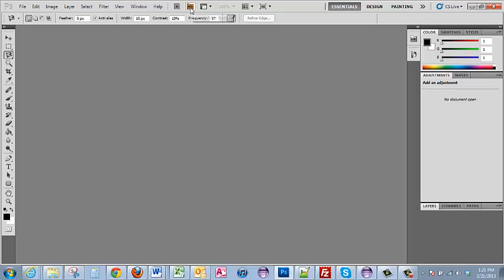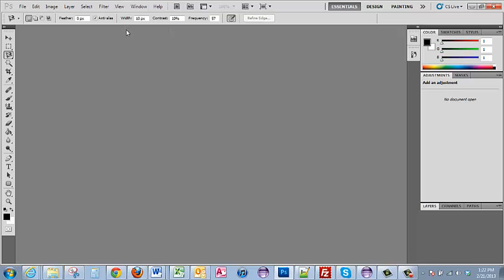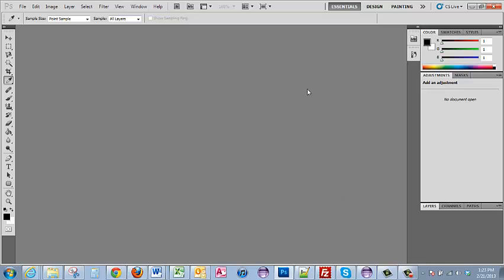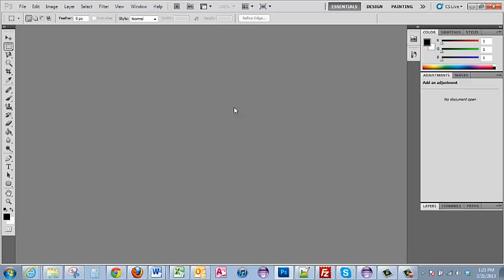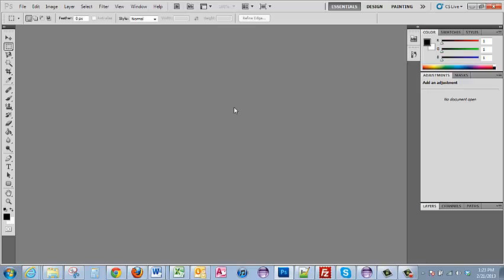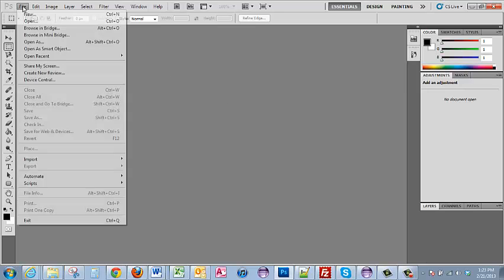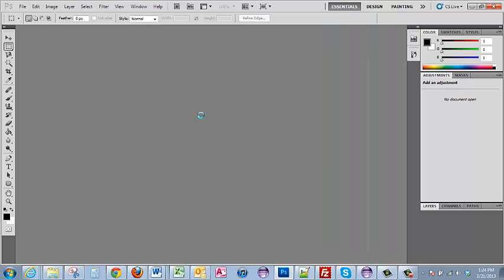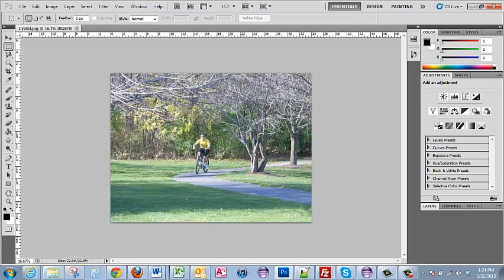WEB 111 Video 1: Introduction to Photoshop CS5